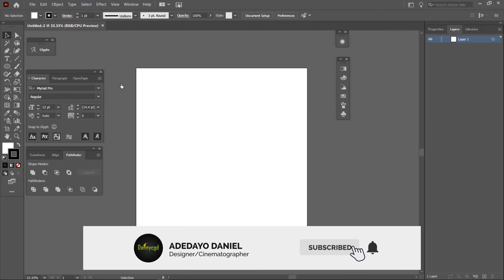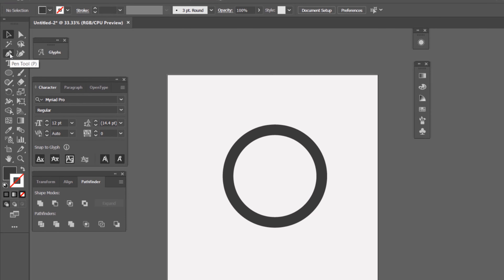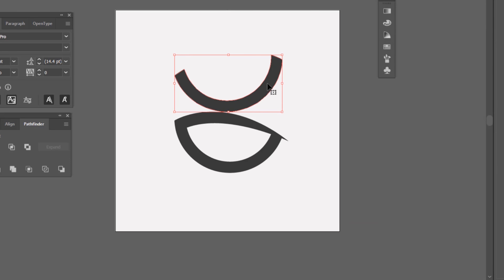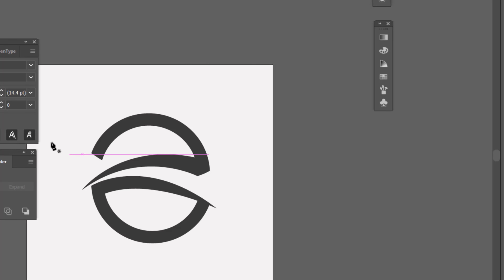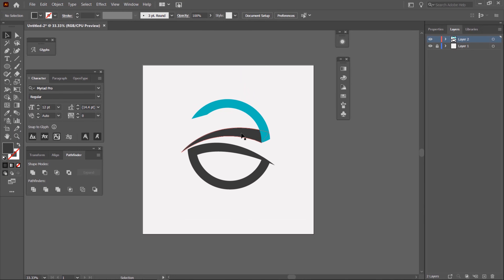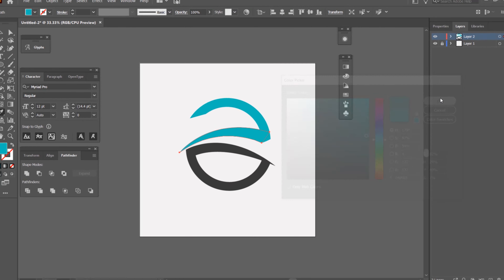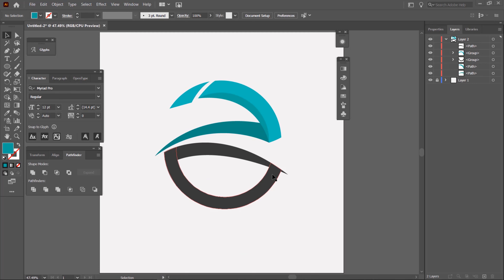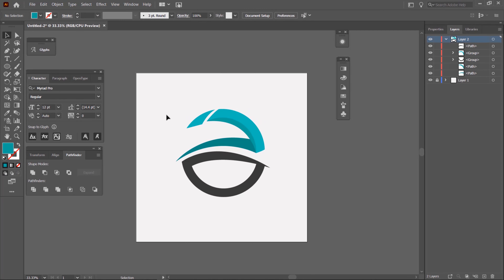Creative Letter e Design with Adobe Illustrator CC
Hello guys! in this Adobe Illustrator CC tutorial, we will take a look at how to creatively design a letter "e" and make a logo out of it, this tutorial difficulty is for beginners who has mastered the pen tool.

Photoshop for Beginners Learn How to Create a Simple Flyer With Photoshop

How to Create a Custom Glossy Badge Logo in Adobe Illustrator CC Tutorial

How to Create a custom shape in Adobe Illustrator CC Lowerthird Design